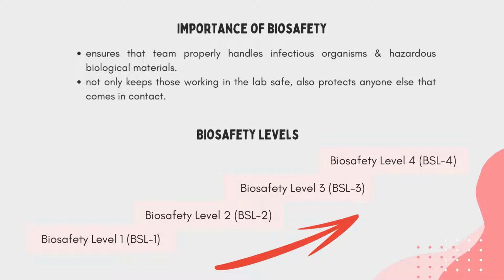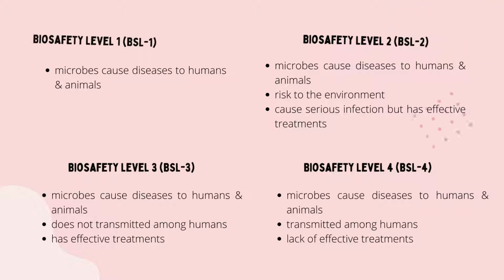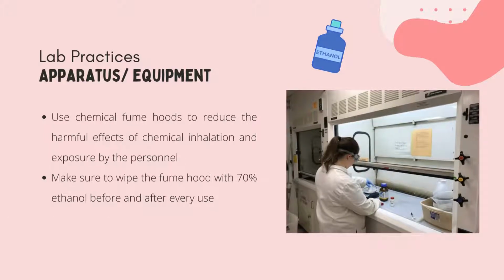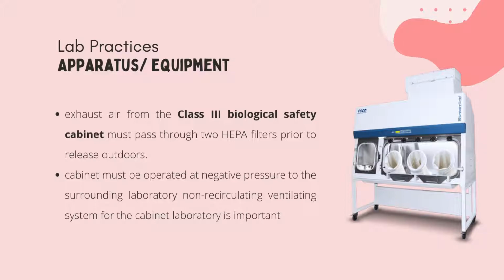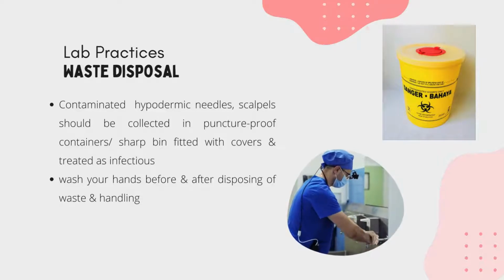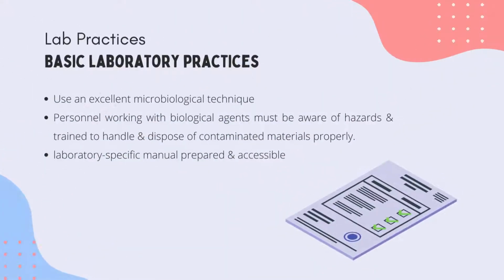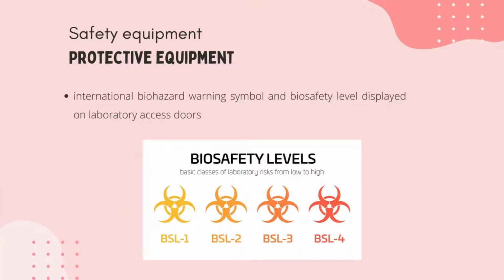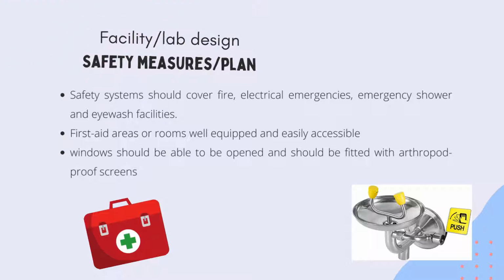Mini Project Biosafety Awareness (PSE) Group 3 - Subgroup 4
A very good morning to all viewers.

We are third-year students currently taking Resouce Biotechnology in University Malaysia Sarawak (UNIMAS). This video is regarding Biosafety Awareness to fulfill our asignment task under the course of STB3182 - Instrumentation and Laboratory Management.

This video is presented by:
1. NEILVEEN GIMA ANAK MATIN (70714)
2. NORFAHIRAH BINTI LAMDANI (70805)
3. NUR SYAHSYARIA BINTI MOHAMMAD ATA (71046)
4. SHARMINAA A/P RAVICHANDARAM (71528)
5. NUR AISYAH NABILLA ABDULLAH (70858)